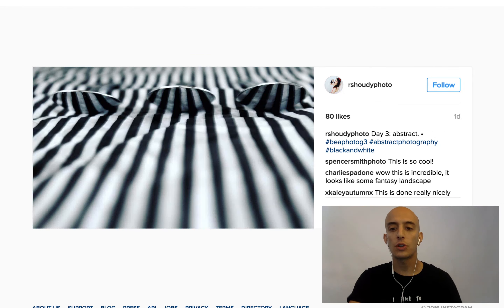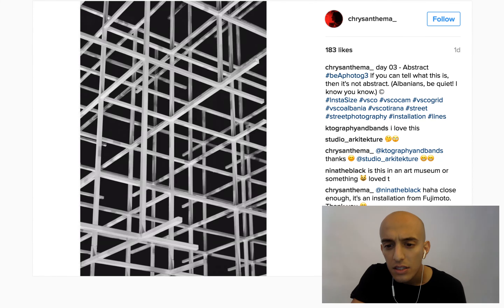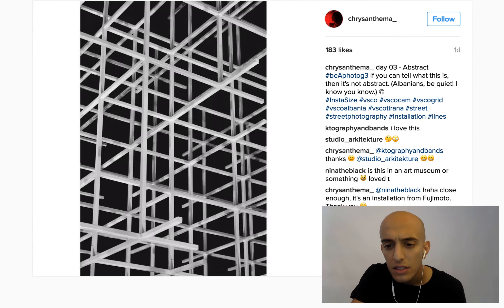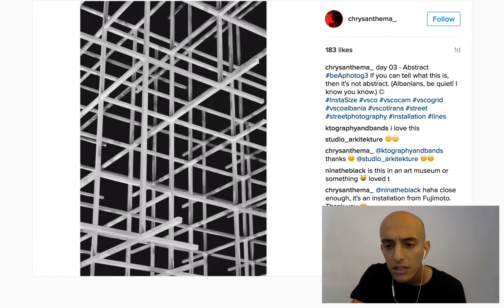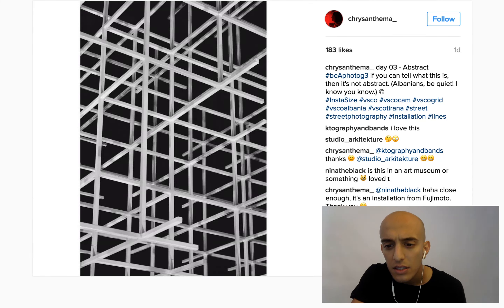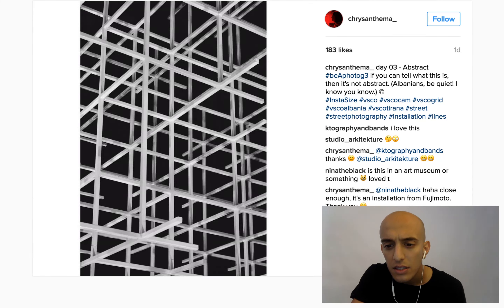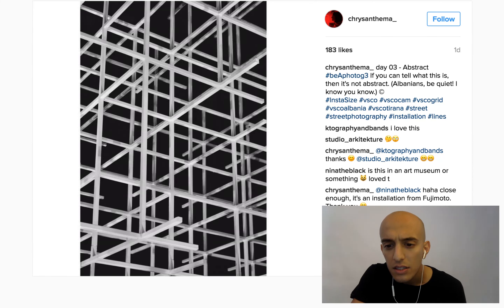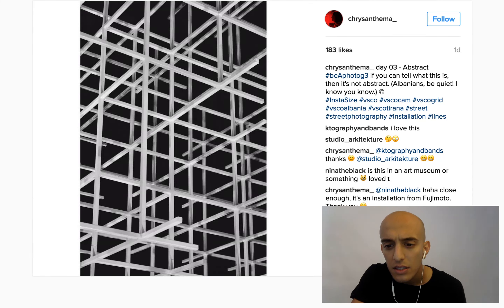Abstract Challenge Critique